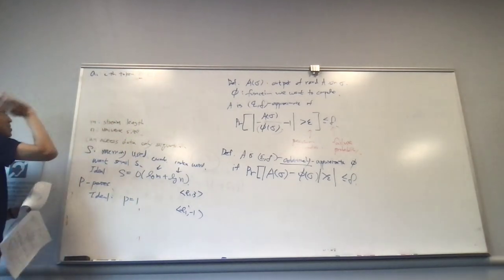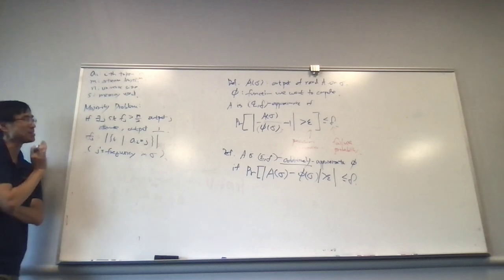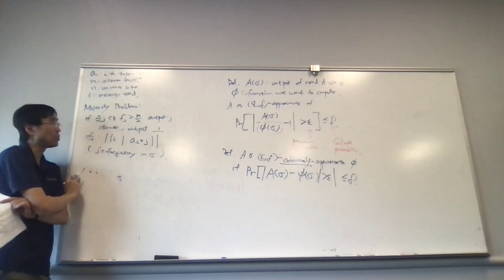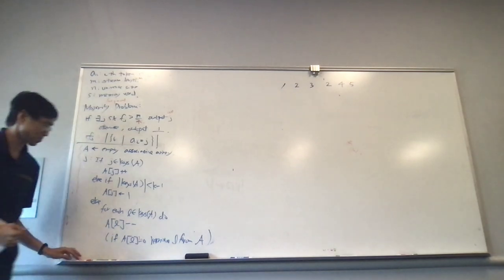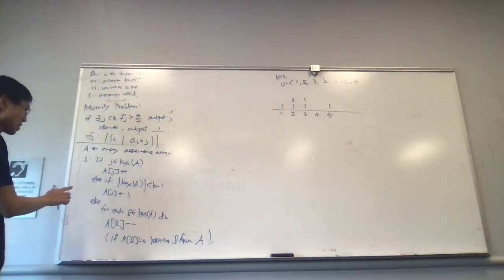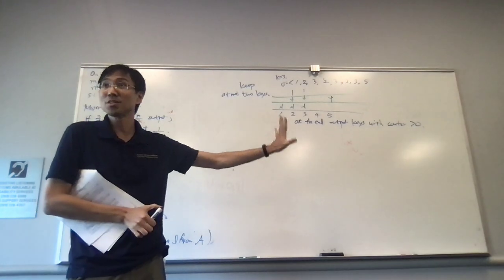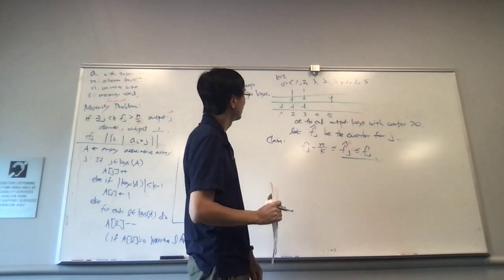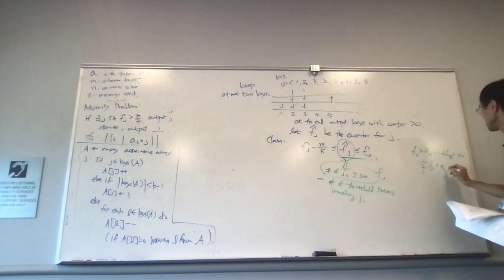2024-10-24 Streaming Algorithms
Misra-Gries